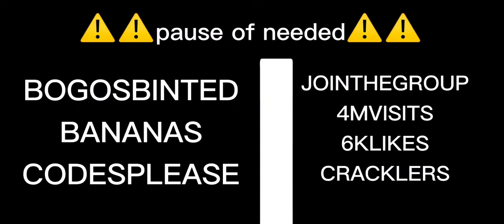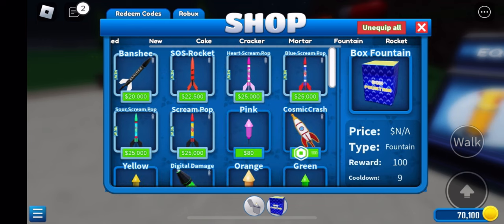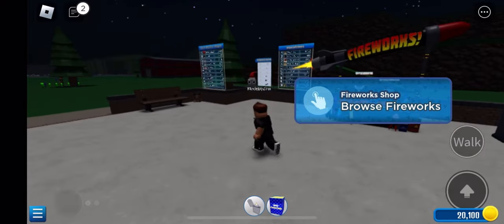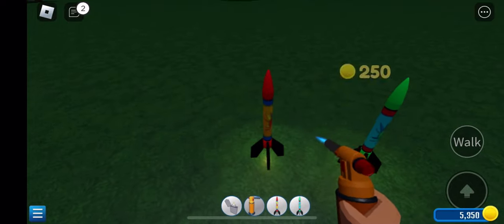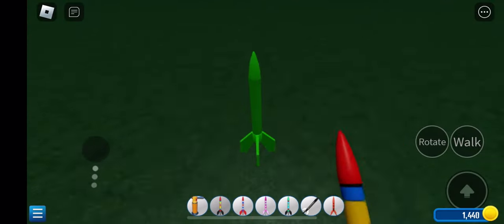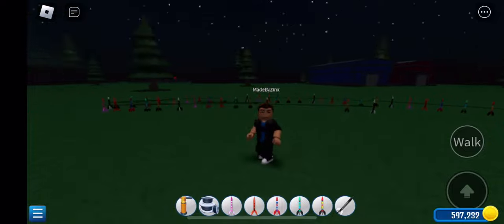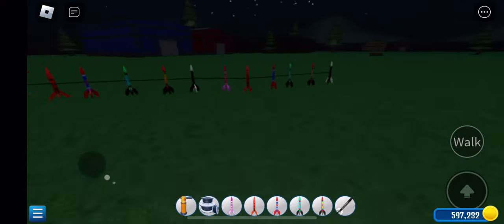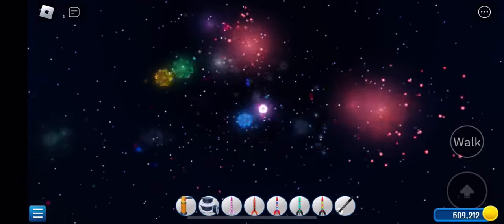HOW TO GET 1,000,000 COINS IN 1 HOUR IN FIREWORKS PLAYGROUND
ty for watching i hope this video helped you out.

zinxwrld3067
roblox: zinxwrId wrld had a capital i in it

mote videos coming soon